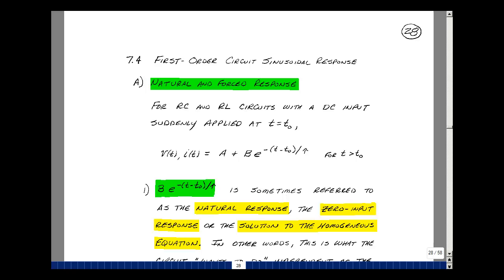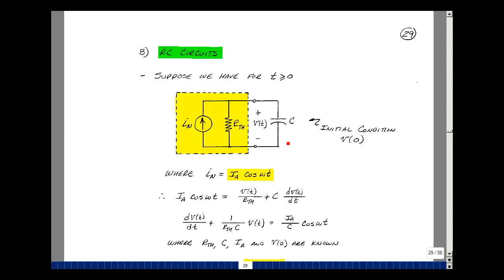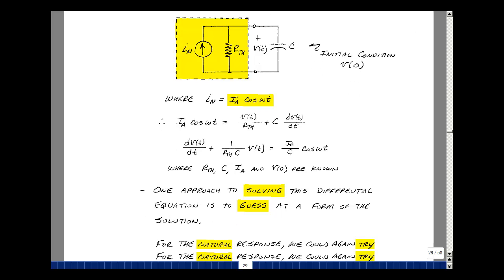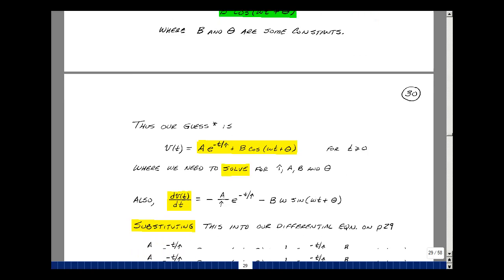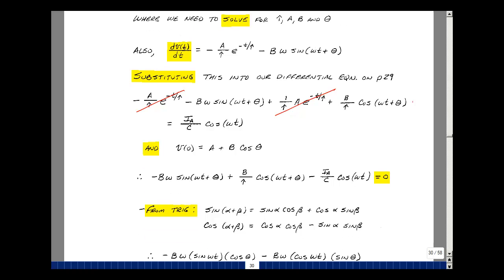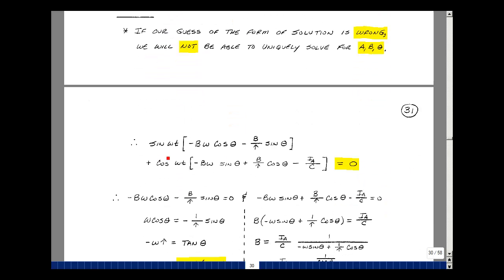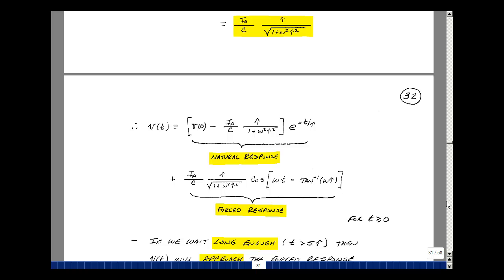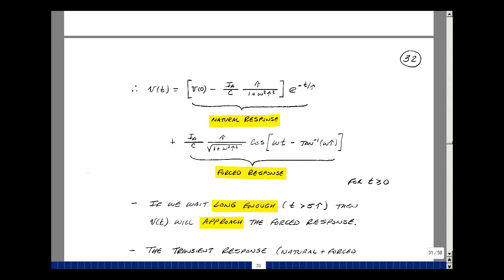ECE201msu: Chapter 7 - First-Order Circuit Sinusoidal Response